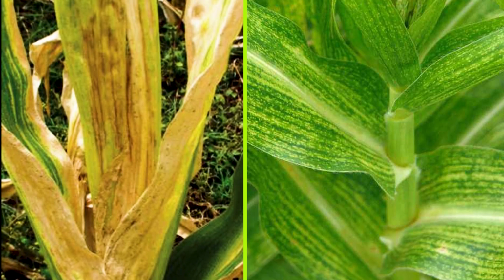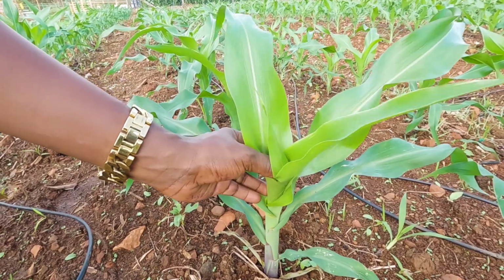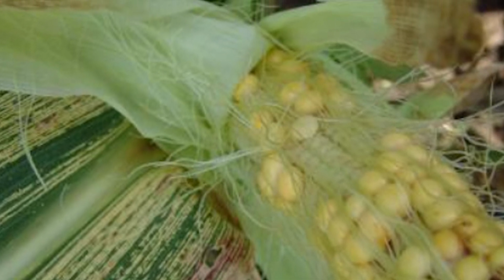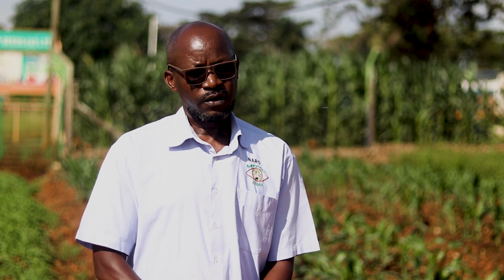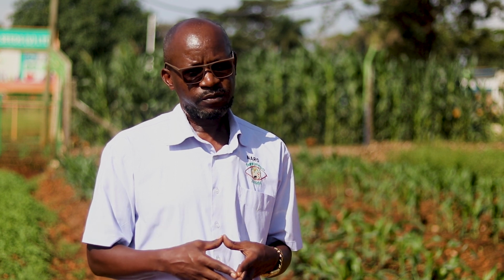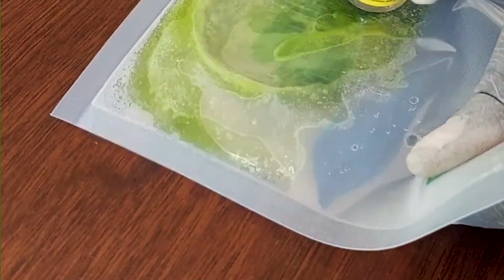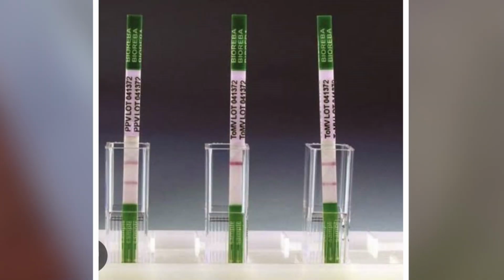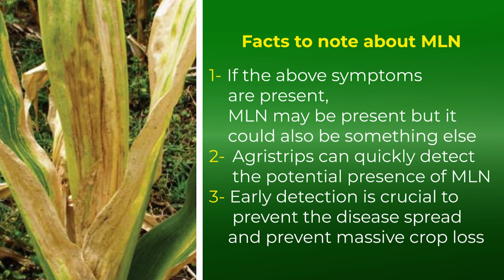MLN English v3